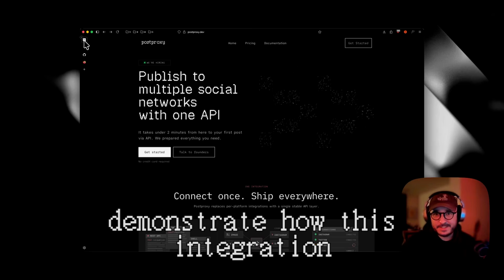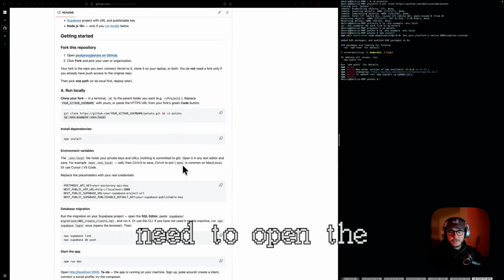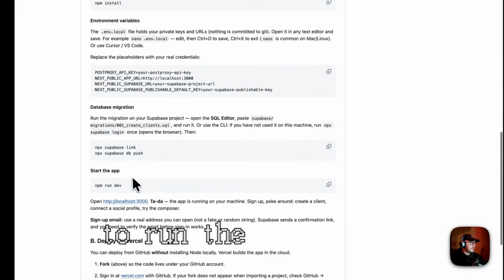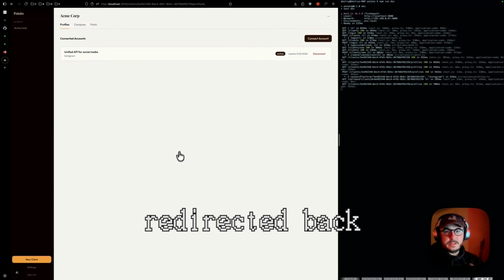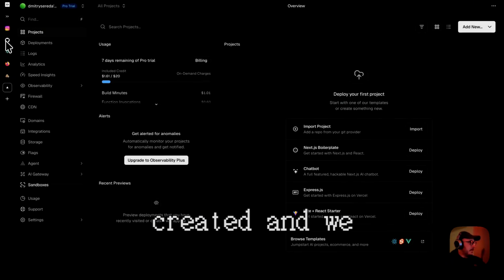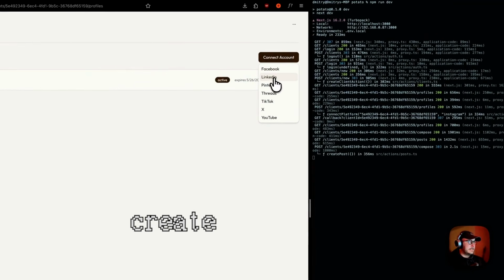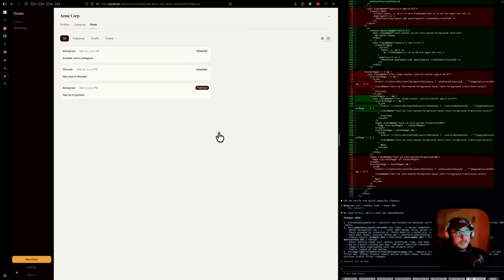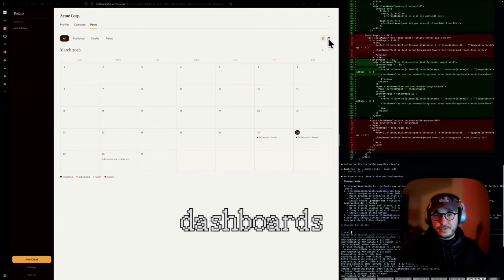Your own Buffer in 10 minutes with Postproxy and Claude Code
In this video I'll show you how to build your own social media management tool using Postproxy API, from zero to working app. I'll be using Potato, a blueprint project we made to give you a head start. It has everything wired up already: client management, multi-account publishing, scheduling. I show you how to get it running locally and on Vercel, then extend it live with Claude Code.

If you're building something that needs social publishing - fork Potato and skip the boring part.
0:00 Introduction
1:22 Forking the repo
2:34 Setting up env variables
5:10 Publishing with Potato app
7:25 Deploying to Vercel
9:02 Adding features with Claude Code
11:58 Conclusion